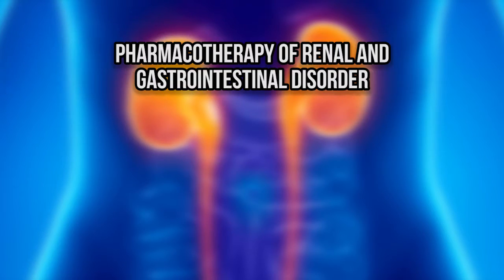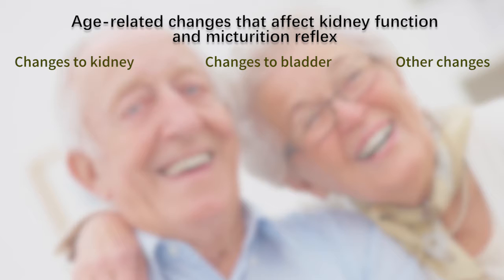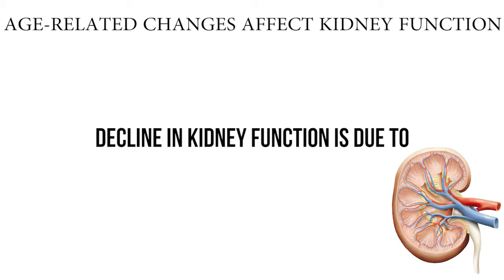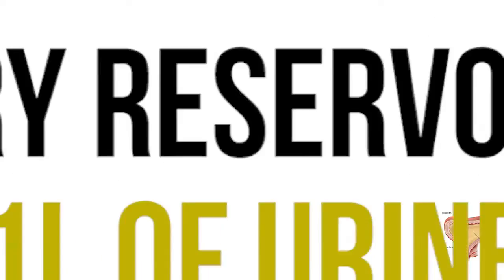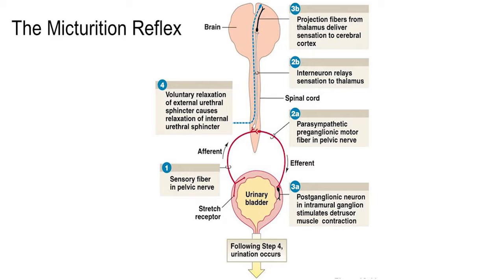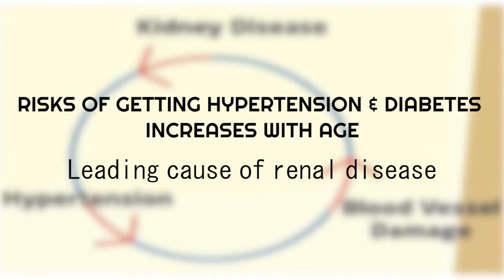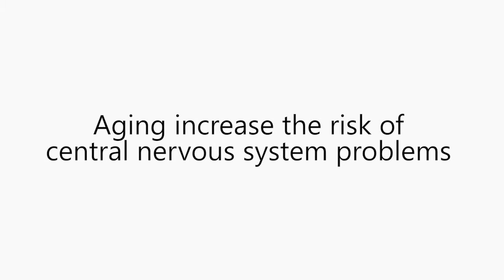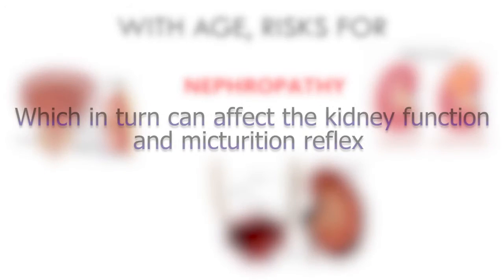Age-related changes affect kidney function & the micturition reflex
A short video about age-related changes affect kidney function & the micturition reflex by Group 4 FFAR/3:

AZUEREEN NATASHA BINTI MAHADI  A149305
UMMI SYAHIRAH BINTI MOHD NOOR  A148948
NAGESHWARI A/P MURUGAN  A148372
LIM YI BON  A152027
CHAN HWA HSIN  A152026

We also wish to extend our sincerest gratitude to our lecturers.